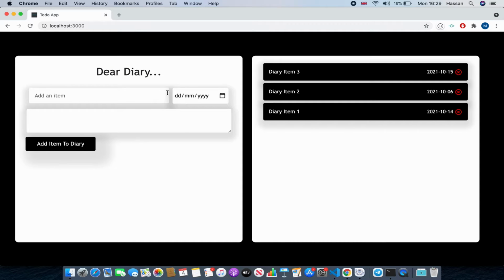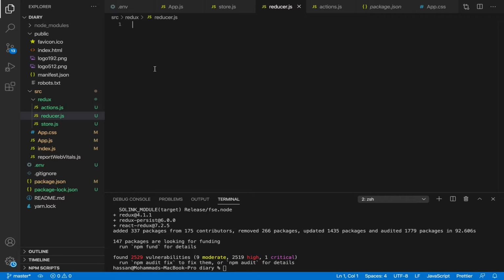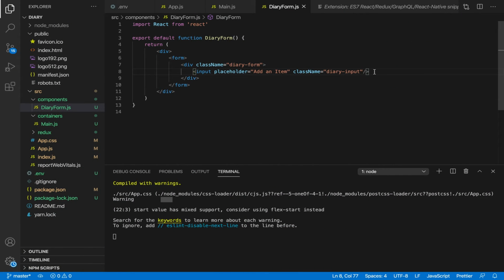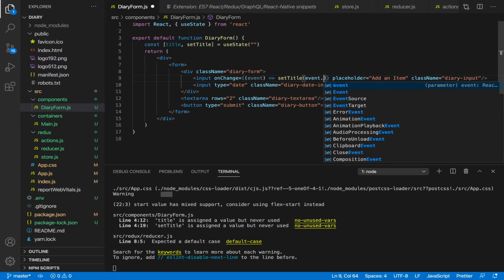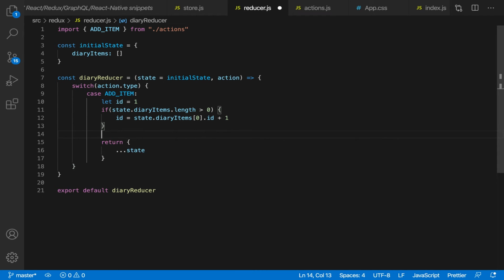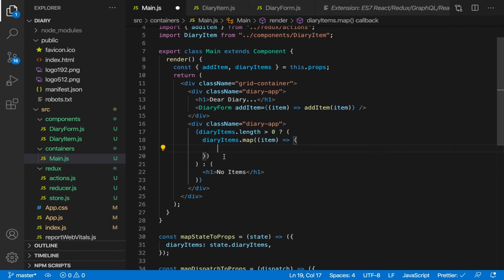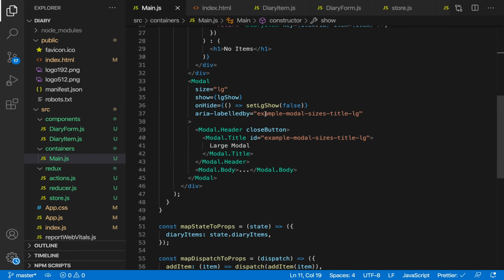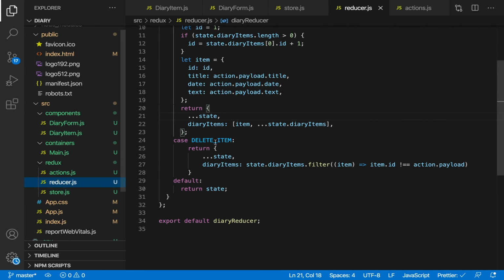React JS Redux Diary Web App Tutorial + Source Code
Hey guys, welcome to this video. In this react tutorial, I create a reactjs redux persist diary web application, and I will explain many reactjs topics such as reactjs components and props, reactjs state,  reactjs redux and many other reactjs topics. I hope you enjoy this tutorial.